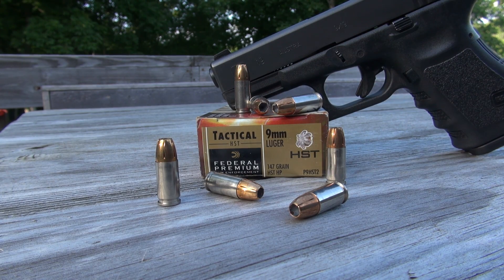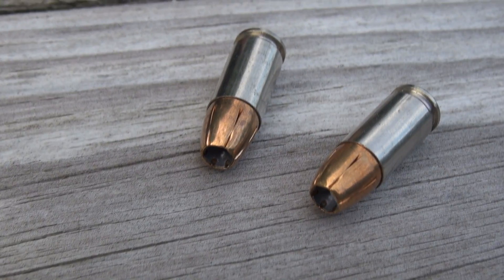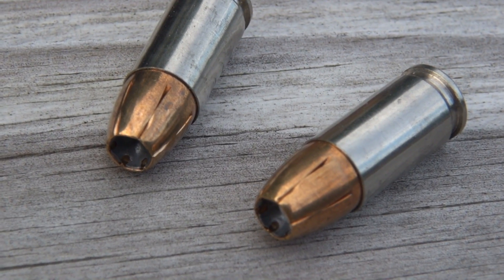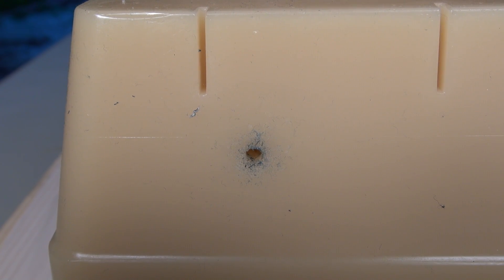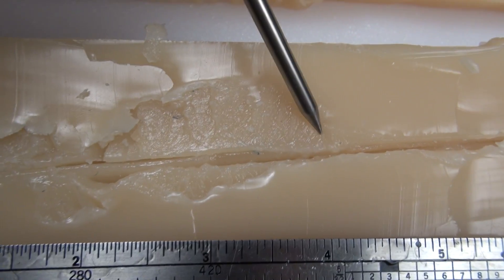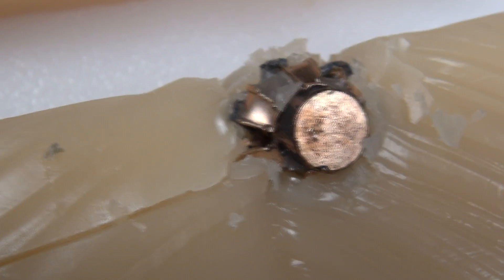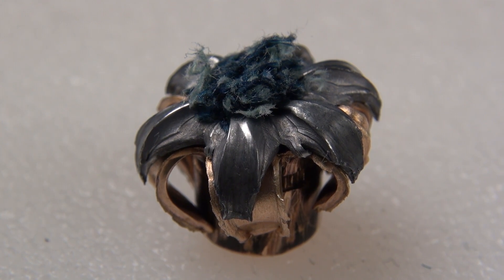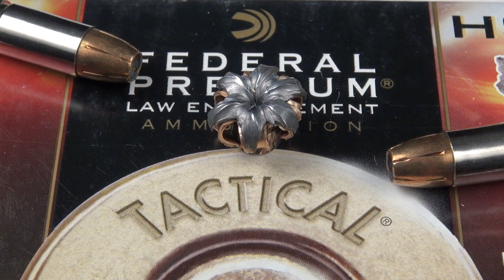Federal HST 9mm 147 gr JHP SIM-TEST w/Denim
Simple penetration and expansion test of the Federal HST 9mm 147 grain hollowpoint, using a diluted form of SIM-TEST Ballistic Testing Media.  This format is comparable to ballistic gel, and includes four layers of denim.  Video includes brief overview of the cartridge, recoil shots, and one shot test.  Post-shot evaluation shows bullet path through the block, average diameter, and retained weight.  Test gun was a Glock 19 with 4" barrel.   My 5-shot average muzzle velocity was 1006 fps.  Test shot is from 10 feet.  BB calibration, approx. 600 fps, was 3.60", average of 5 shots.

CAMERA:  Sony HDR-CX560V, 60p, 28 mbps, 1920 x 1080 HD.